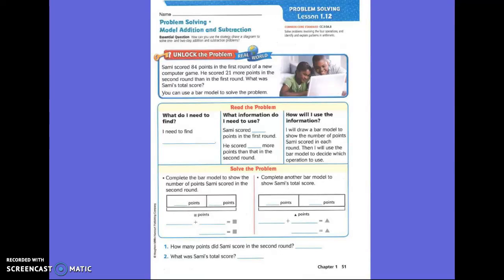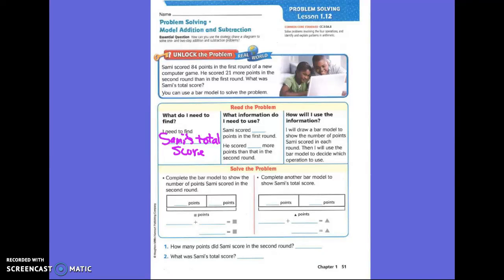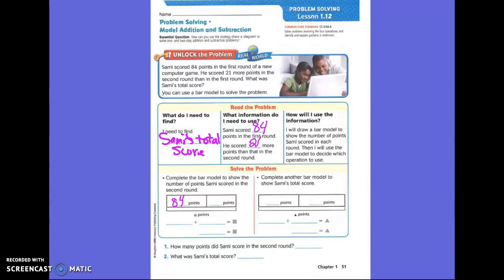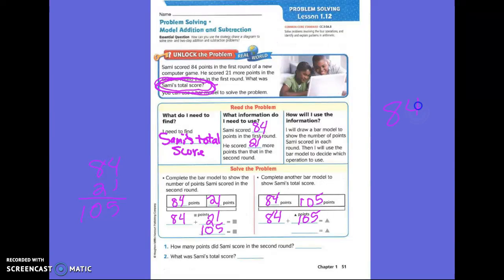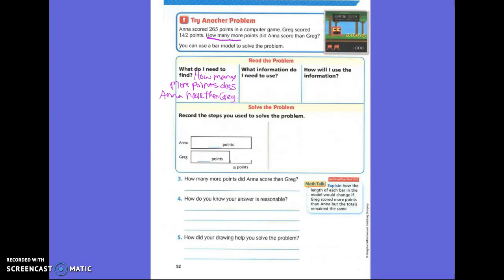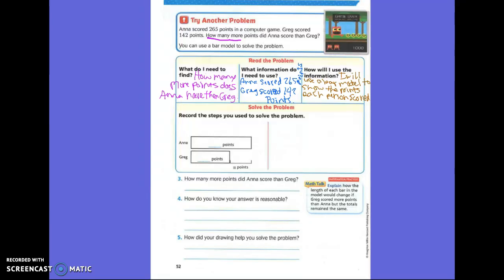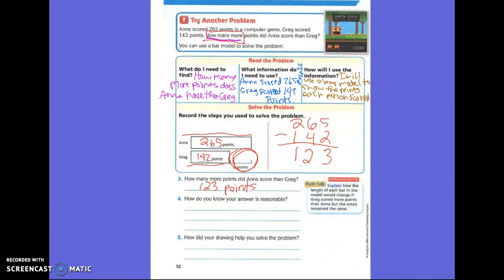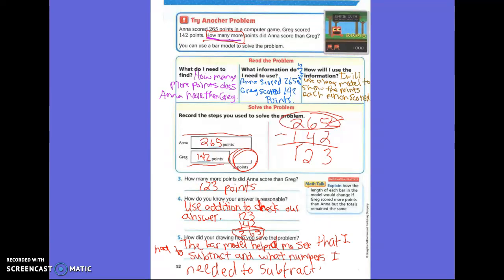1.12 Problem Solving Model addition & subtraction (3rd)